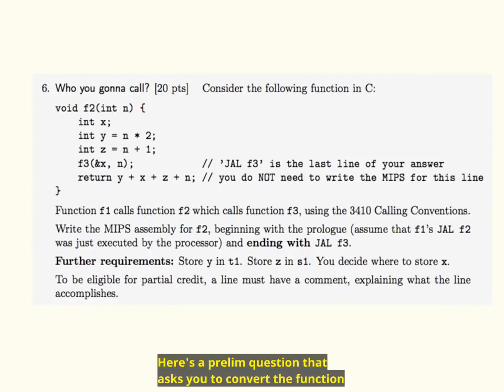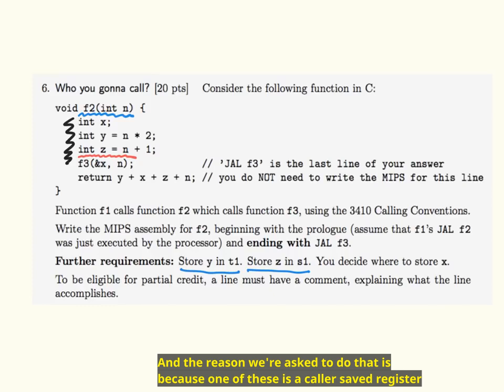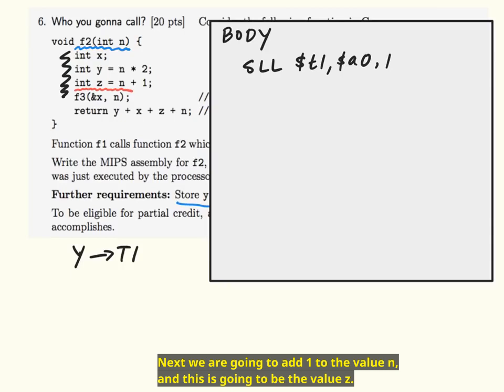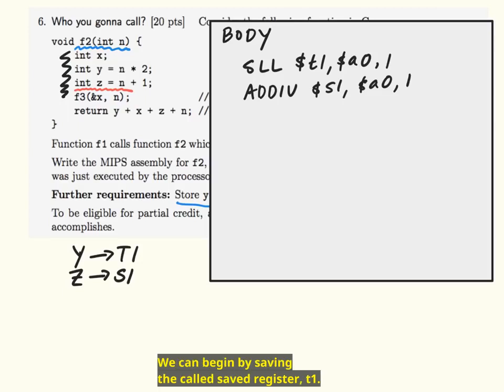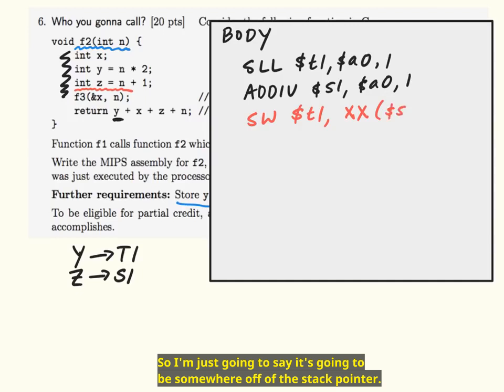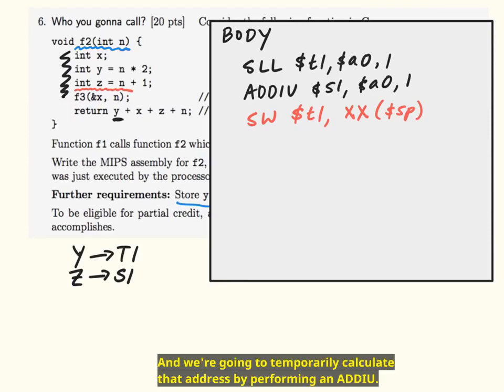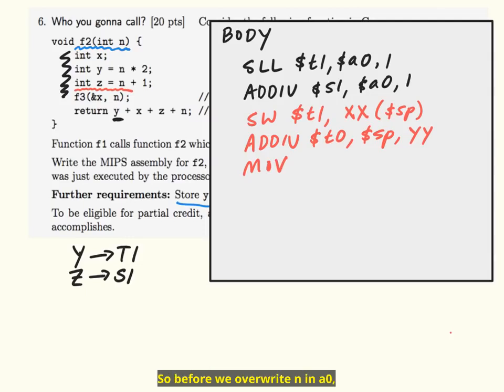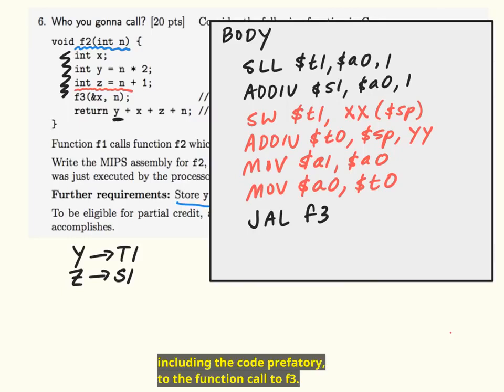MIPS Translation Part 1 w/SUBTITLES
Identical to previous video (with same name) but with subtitles.